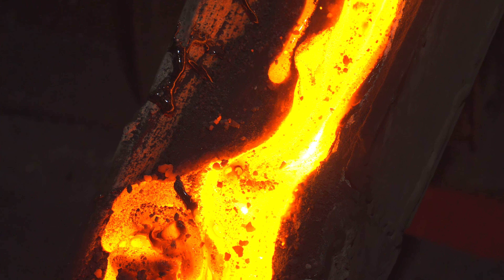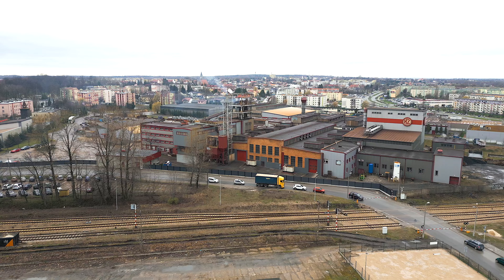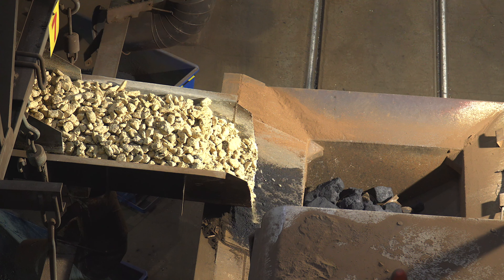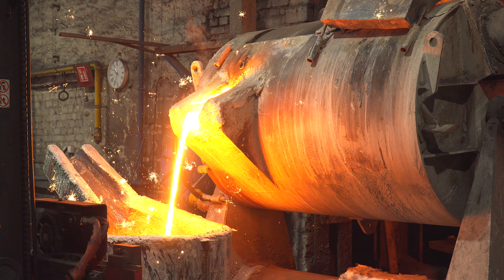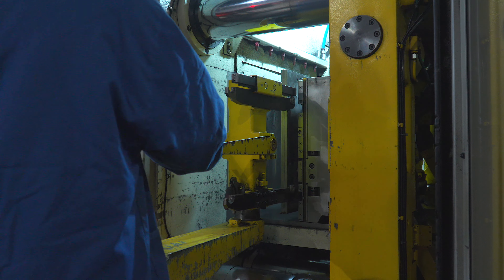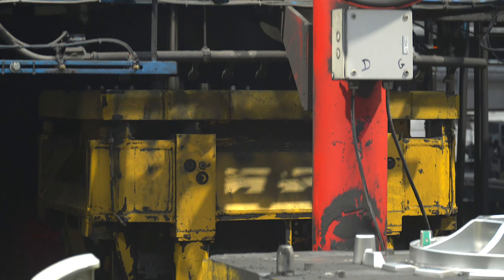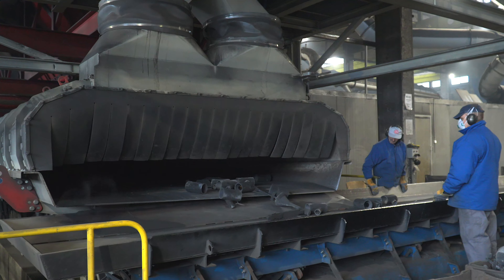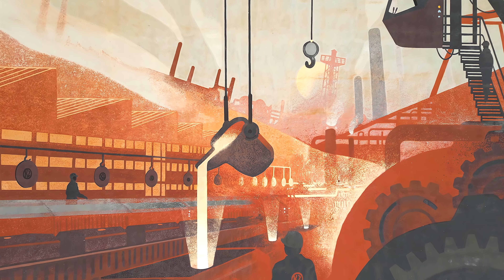How IRON CASTINGS are made? - Factories in Poland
In this episode, we explore the fascinating world of cast iron casting. Cast iron, a vital iron-carbon alloy, is essential to modern industries, from construction to automotive. Its strength, corrosion resistance, and ease of casting make it indispensable. We visit the Konec Foundry, operating for 130 years, to see how cast iron products like fittings, manholes, and pipes are made.

Our journey starts in the furnace control room, where computer-managed batch materials—iron scrap, pig iron, coke, fluxes, and additives—are loaded into a trolley. The trolley then dumps these into the furnace. Konec Foundry uses two shaft furnaces, which achieve temperatures over 1,500°C by burning coke. The molten cast iron is transferred to a ladle via a trolley with a turntable for distribution to casting lines.

Konec operates three automatic molding lines, including two boxless lines for vertical molds and one box line for horizontal molds. These lines produce castings ranging from 0.5kg to 150kg. In vertical molding, model plates are pressed with high-pressure mass to create packets, which are then filled with molten iron at 1,400°C. Horizontal molding uses special boxes for heavier castings, which are backfilled with molding compound and compacted before pouring.

Once the molds are filled, they cool down and are shaken to release the castings. The recycled molding mass is processed and returned to production. Castings are then cooled in a tunnel and smoothed in a shot-blasting machine. Machining is done for certain products, such as manholes and street gullies, using a two-spindle milling machine. Finally, castings are painted and dried before packing. Discover how Konec Foundry turns raw iron into essential industrial products!

[This material was created as part of a paid collaboration]